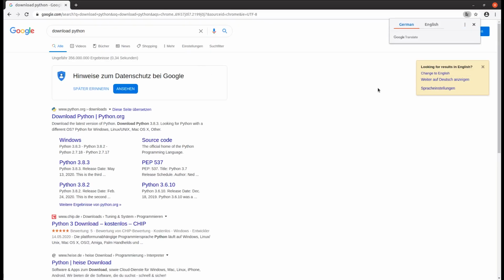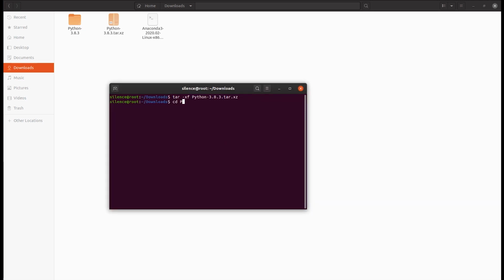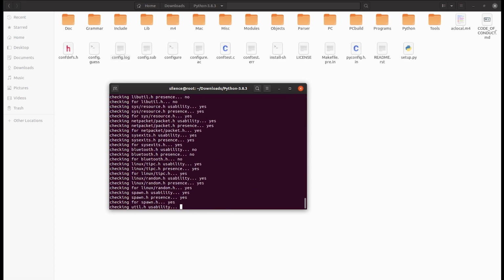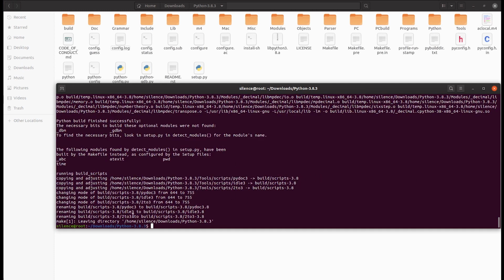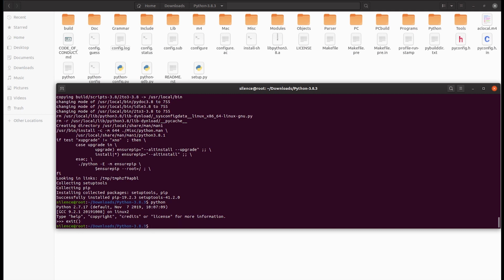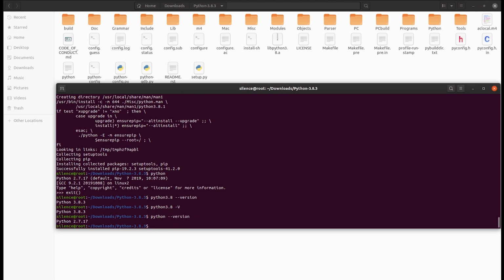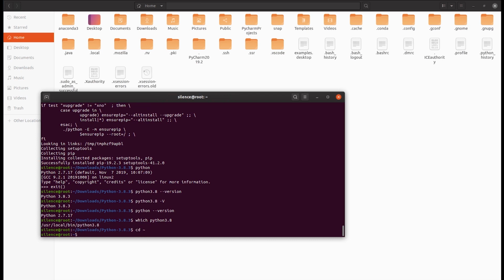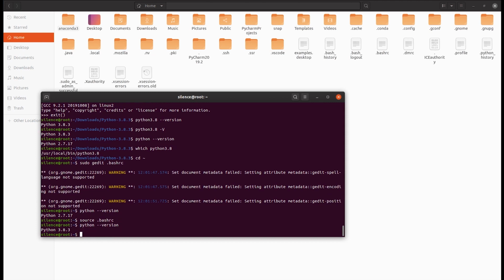How to install Python 3.8 from source code on Ubuntu and Linux | 2020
In this video we will be showing how to install python 3.8 in Ubuntu and Linux from the source code. At the end of this video you will also know how to change the default version of python to python 3.8. If you face any problem installing python 3.8, let us know in the comment section. We will try our best to write you a solution.